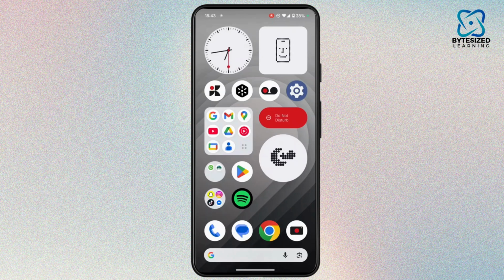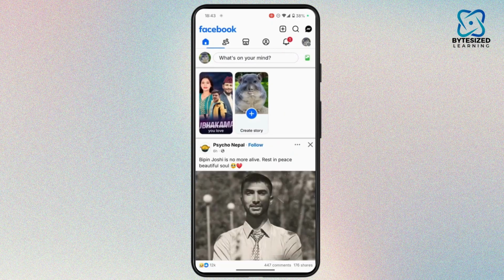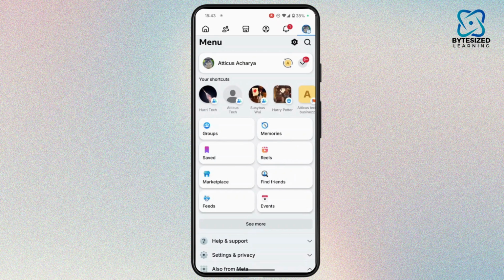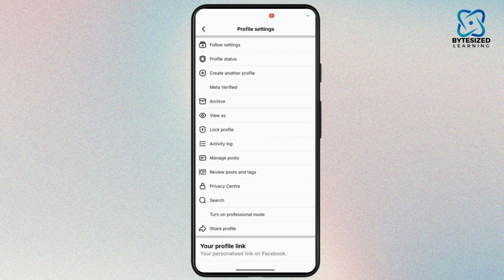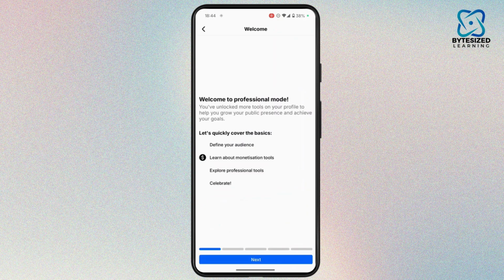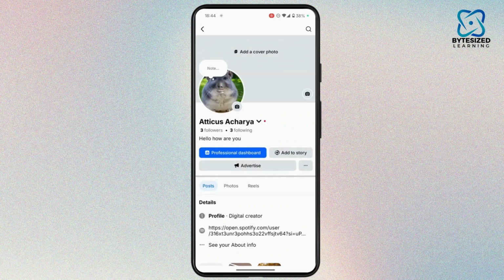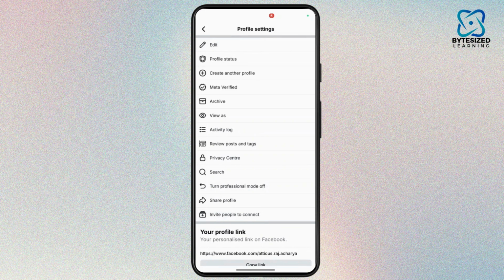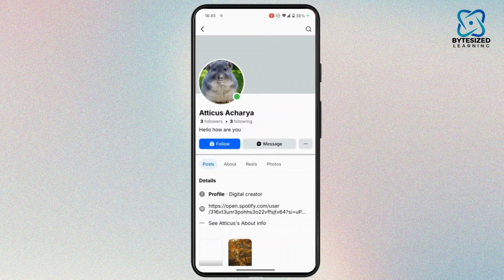How to Add Follow Button to Your Facebook Page?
Want to add a follow button to your Facebook Page to let people follow your updates easily? This video will guide you step by step on how to add a follow button to your Facebook Page quickly and easily. Whether you're asking, "How do I add a follow button on my Facebook Page?" or need help enabling followers, this tutorial has you covered. Watch now to see how you can let more people follow your Facebook Page today!

Timestamps:
00:00 How to Add Follow Button to Your Facebook Page
00:06 How Do I Add a Follow Button on Facebook?